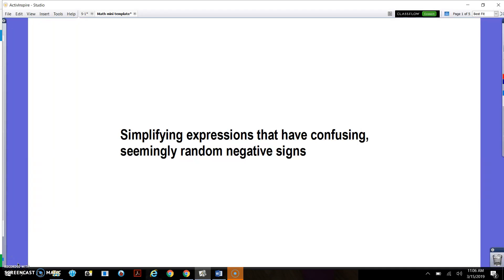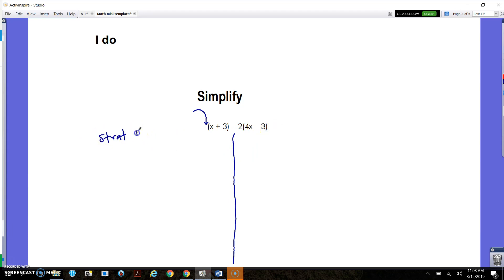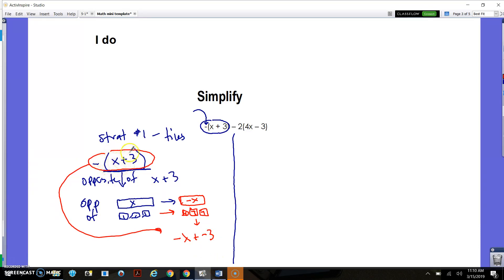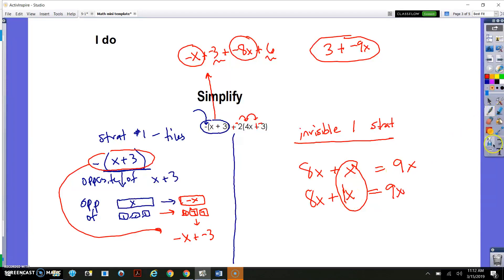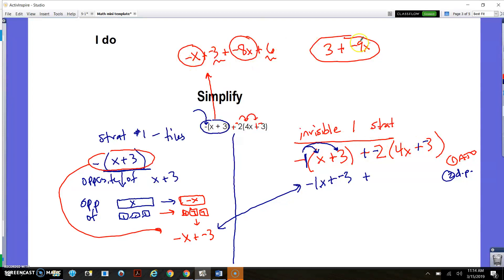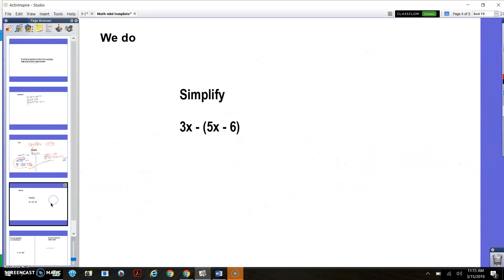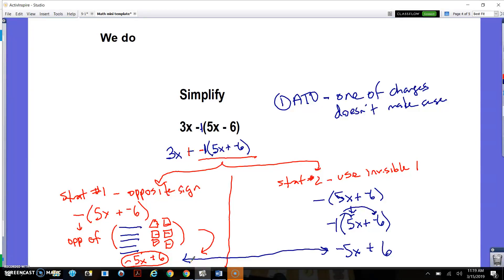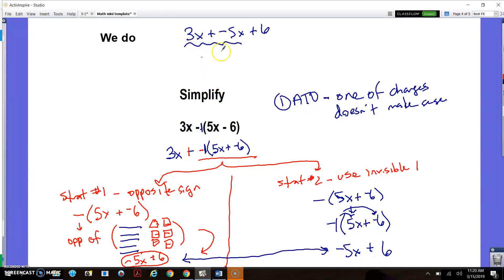7EE Lesson #4 - simplifying expressions with seemingly random negative signs